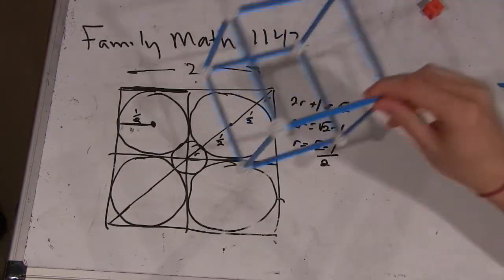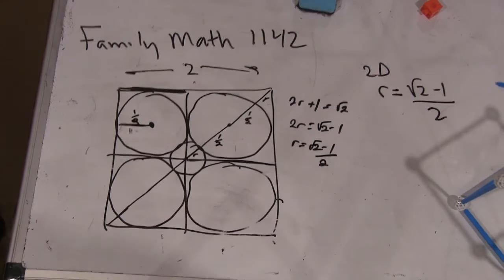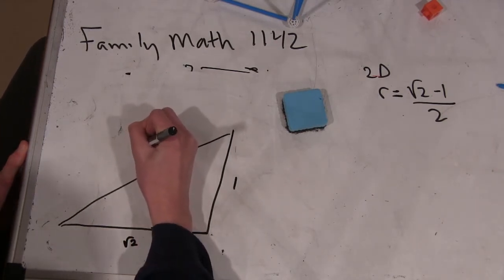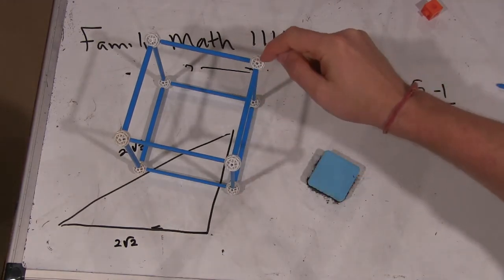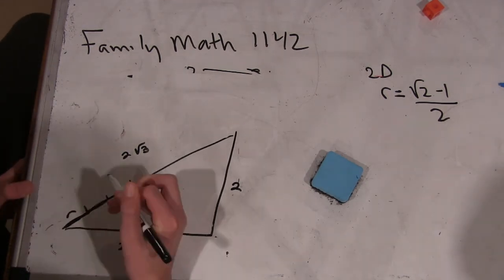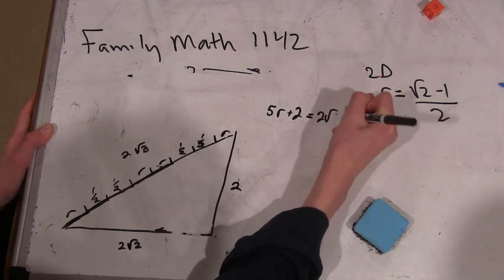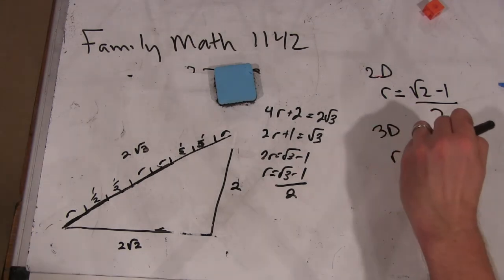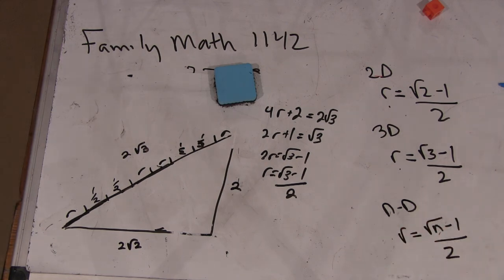FamilyMath1142b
2/4 of talking through the famous "central sphere" problem with my younger son